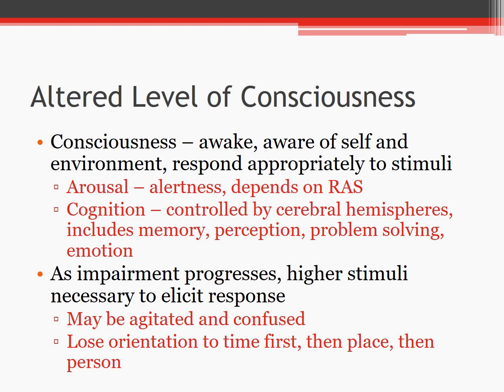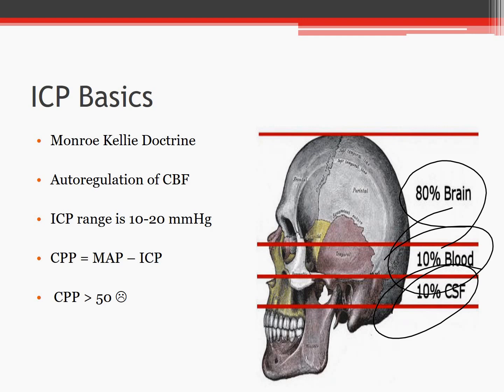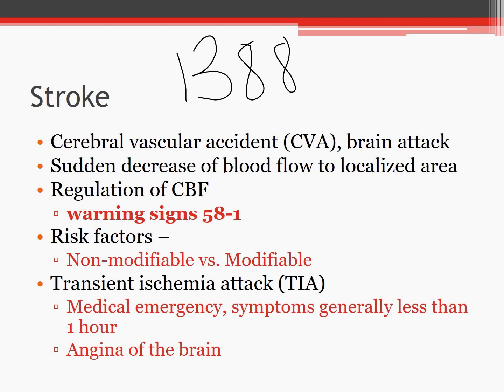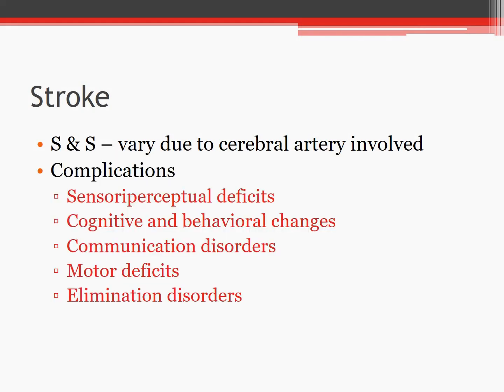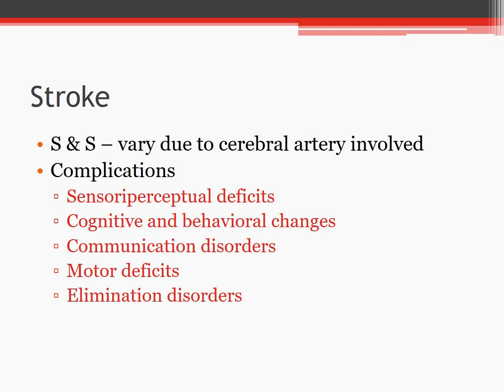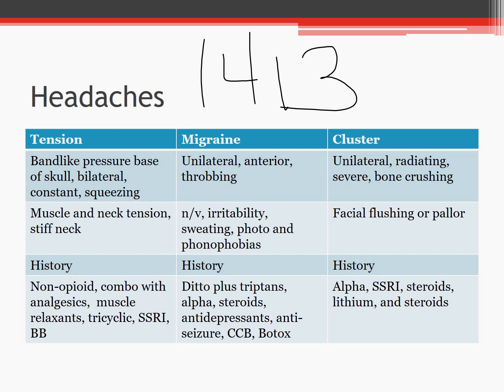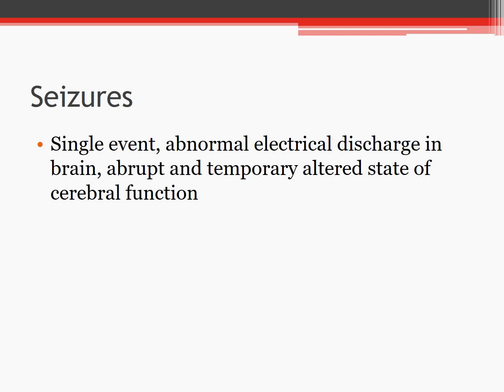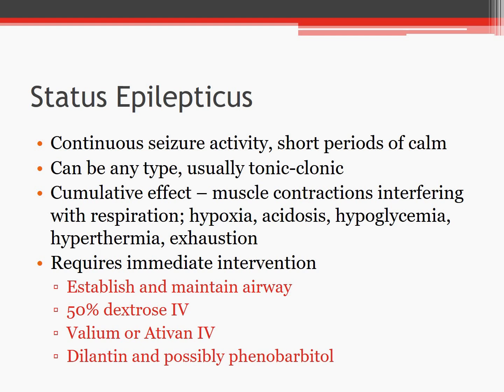Neuro Topics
Introduction to intracranial pressure, ischemic strokes, seizures, and headaches.